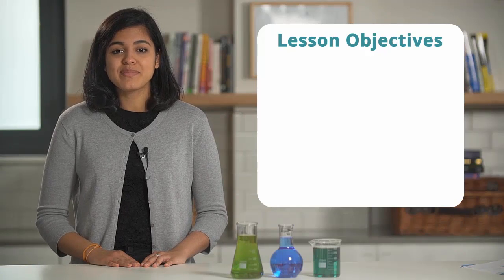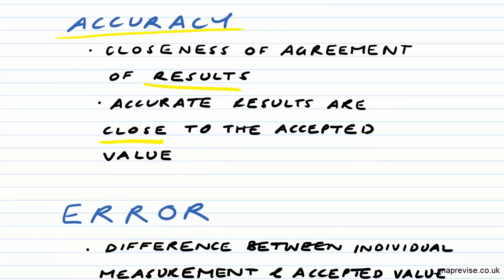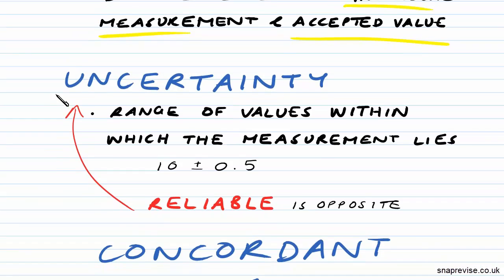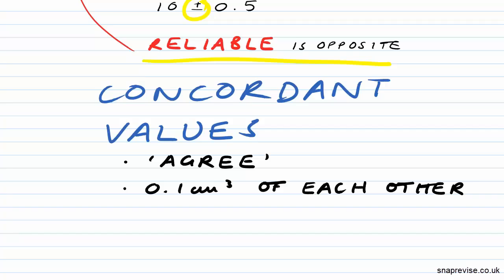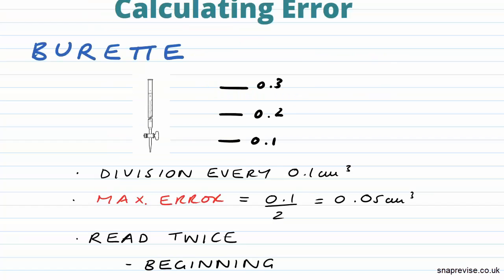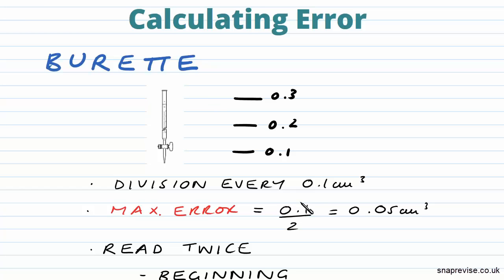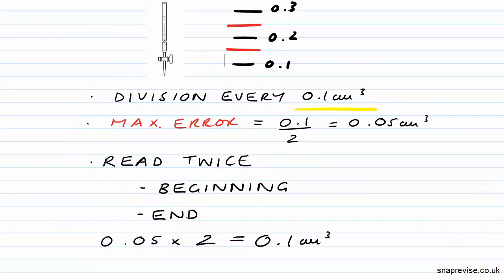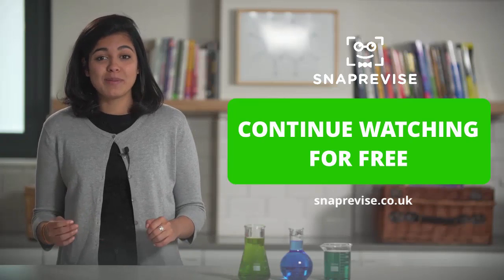Errors: Calculations and how to minimise them | A-level Chemistry | AQA, OCR, Edexcel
to unlock the full series of AS & A-level Chemistry videos for the new OCR, AQA and Edexcel specification.

In today’s video we’ll look at error calculations and how to minimize them. We’ll begin with the definition of some key terms such as accuracy, error and concordant and we’ll proceed to how to calculate errors. For our calculations, we’ll use the equipments of burette and pipette and present their process, max error and uncertainties. Then we’ll look at how to work out the percentage error with the help of an example. We’ll learn how to minimize the error by using more precise equipment and larger volumes and finally we’ll conclude with an exam style question.